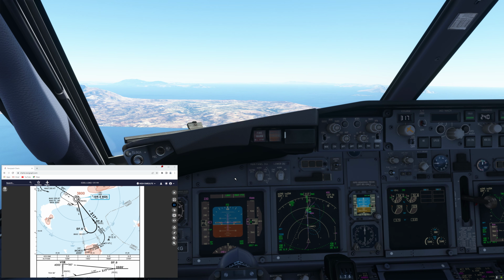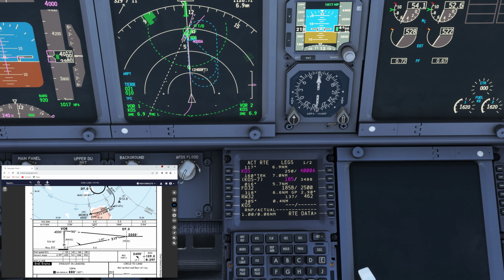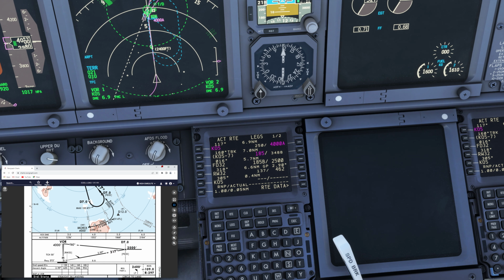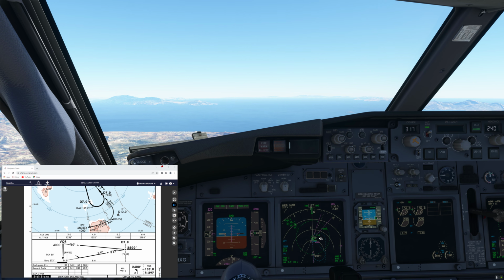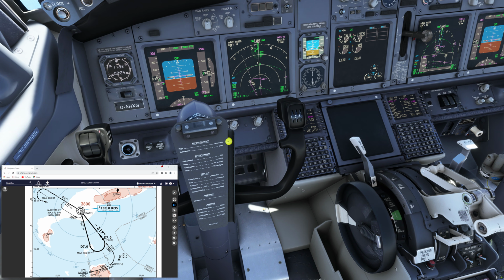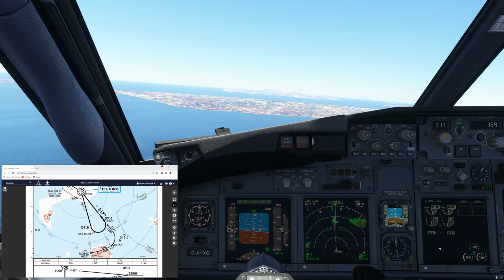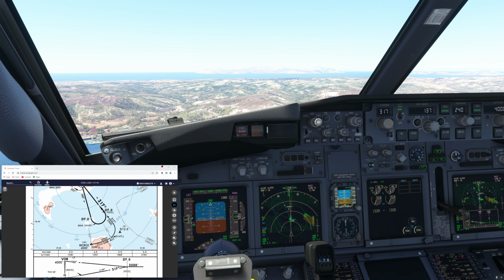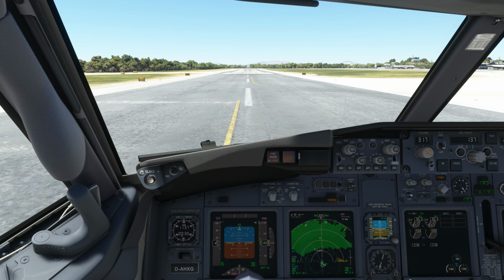PMDG 737-700 for MSFS - Tutorial: VOR Approach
Hi all, I'm a PMDG tech team member and real life 737 pilot. Here is my next video in the 737 tutorial series.
In this tutorial I will show you how to fly an RNAV approach using LNAV and VNAV.
The video has been taken using a pre-release beta version of the product, so you can expect to see some issues that will be fixed before release. There's no need to point those out as the team will be aware and working on them already. For example the trim sound is not yet implemented.

I'll be closing this introduction by saying that I'm not a professional YouTuber or Streamer quite yet and these videos are my very first that actually get more than a hundret clicks. I have never before created such content so bear with me for doing beginner mistakes.
I record straight from the sim without any fancy stuff going on in the background.

St Maarten scenery:
Nvidia Shadowplay

My system specs:
Intel i9-9900k@5,2GHz
RTX3080Ti
32GB RAM